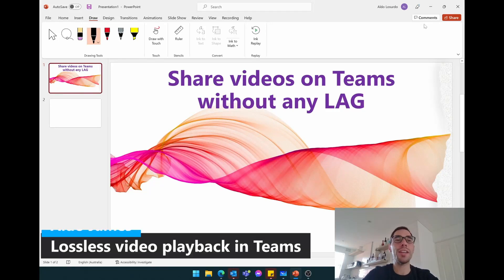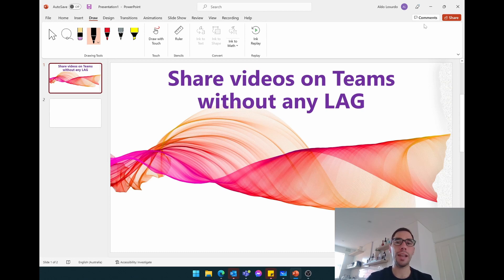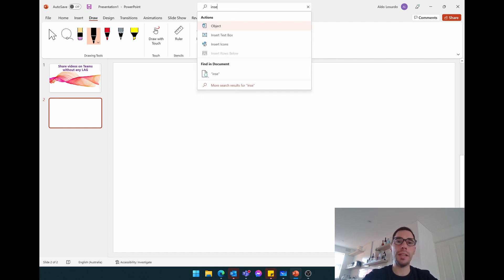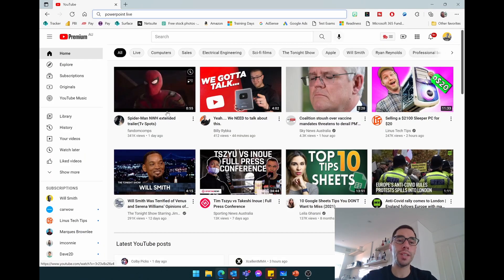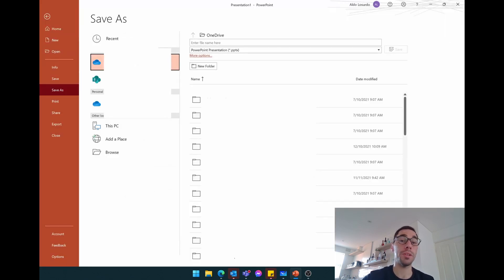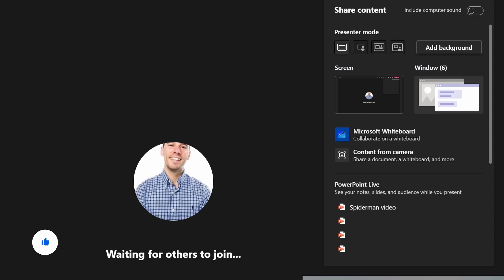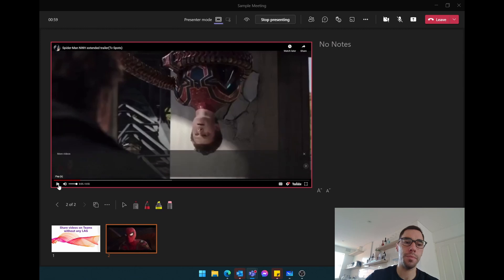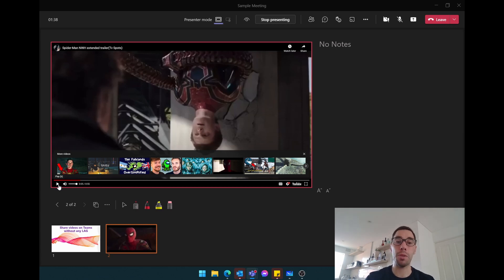Share videos without lag in Teams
In this video we look at how to share videos in a teams meeting without lag. There are a number of reasons for lag in Microsoft teams but with the help of PowerPoint Live, OneDrive and a streaming service such as YouTube, you can present videos with no lag in teams.